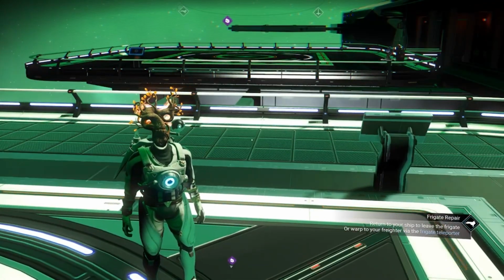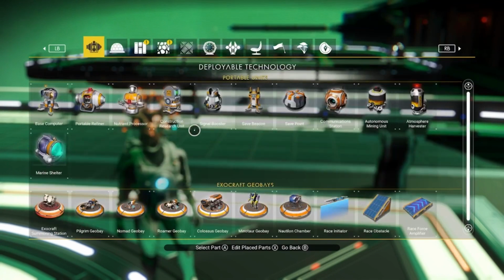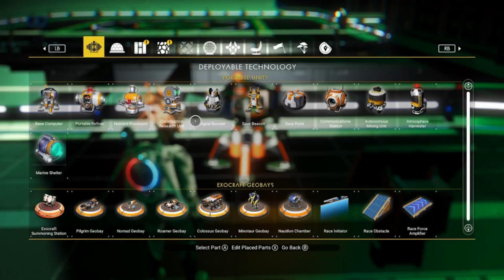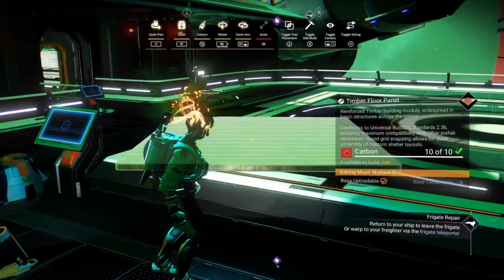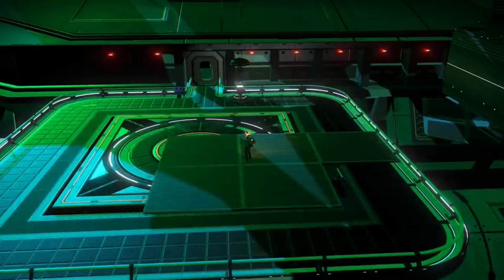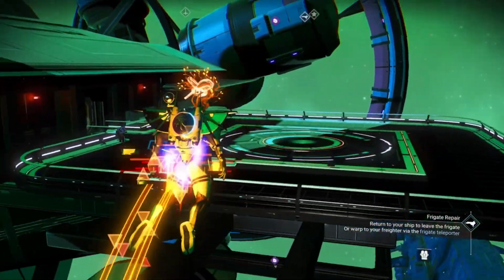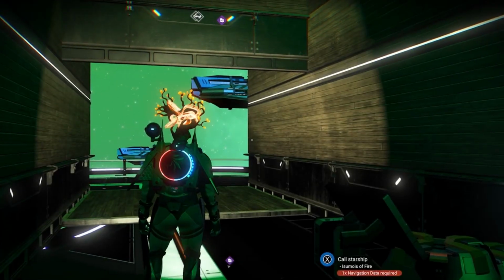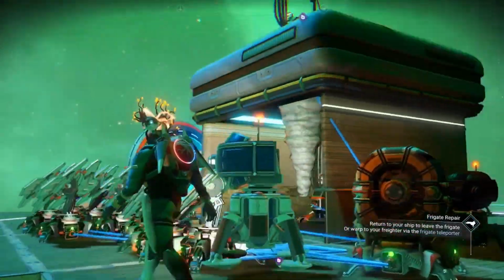How to build on a frigate in No Man’s Sky! (No mods/save editors)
* All Deployable Tech works (except for ones that normally have to be placed on terrain, like the atmosphere harvester)
* Large Structures:
    * Rooms and foundations work
    * Corridors don’t work
    * Doors and ladders don’t work
    * Cuboid rooms work
* All Timber Structures work
*  All Stone Structures work
* All Alloy Structures work
* Advanced Technology:
    * General Utilities work (except for oxygen harvester)
    * Farming doesn’t work
    * Storage works
    * Specialist Terminals don’t work
*  All Power and Industry work
* No Furnishings work
* Decoration
    * Items that are also in Advanced Technology General Utility work
    * Lighting doesn’t work
    * Structural Adornments:
        * Shapes work
        * Flags don’t work
        * Sails work
* Exotic Decorations work
* No Wall Art work

Got questions or suggestions? Send them in my discord!